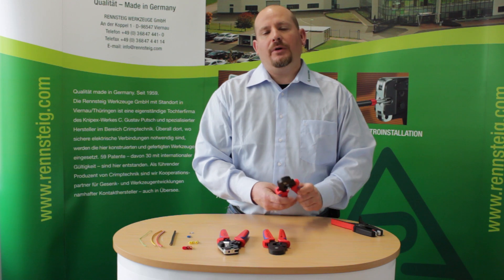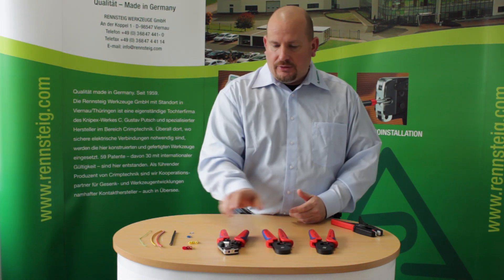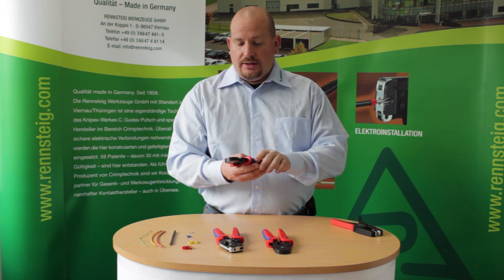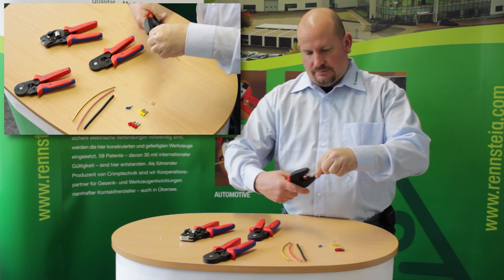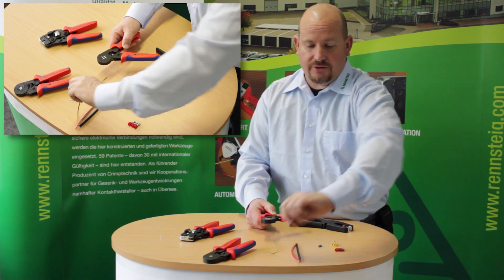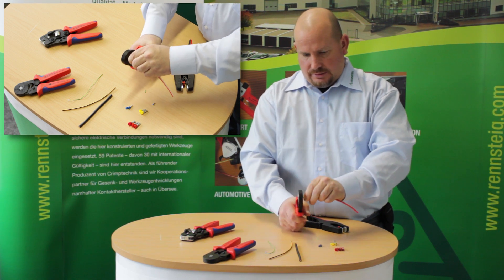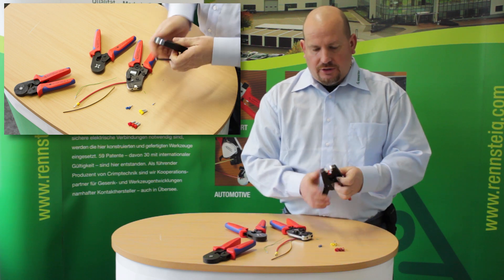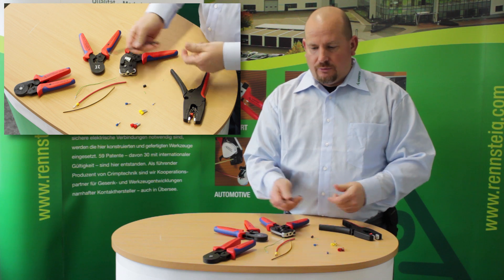How to crimp ferrules perfectly! Rennsteig's Automatic Self Adjusting Ferrule Crimping Tools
How to crimp ferrules perfectly! Product demonstration of Rennsteig's PATENTED ferrule crimping tools.
These tools are specially designed for end sleeves/ferrules from 5 - 28 AWG (similar to 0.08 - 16 mm²). All tools are equipped with a self-adjusting mechanism. Take a look and see how easy it is to crimp end sleeves/ferrules with these awesome tools.

P/N 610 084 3 - Automatic Ferrule Crimping Tool with Side Feed PEW 8.84 for 28 - 7 AWG
P/N 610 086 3 - Automatic Ferrule Crimping Tool with Side Feed PEW 8.86 for 28 - 10 AWG
P/N 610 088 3 - Automatic Ferrule Crimping Tool with Front Feed PEW 8.88 for 28 - 5 AWG
P/N 707 020 - Automatic Self-adjusting Insulation Stripper (MultiStrip® 10)